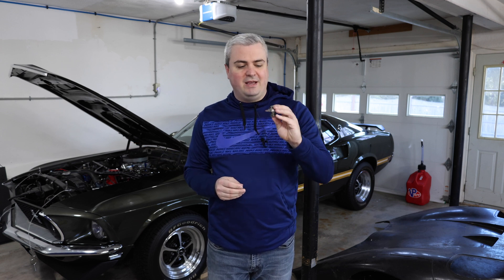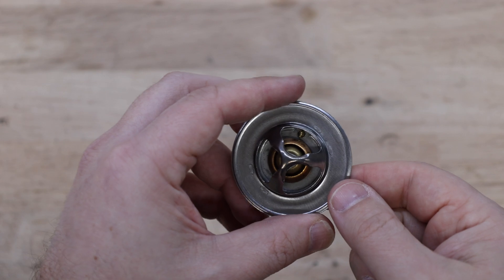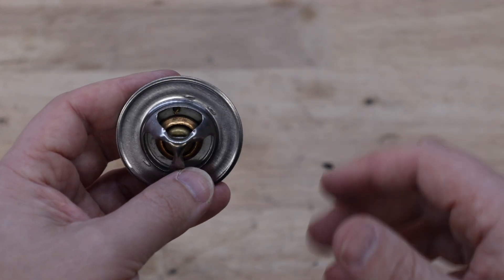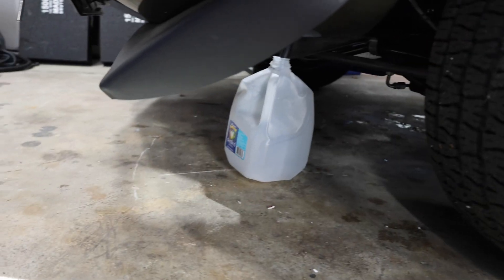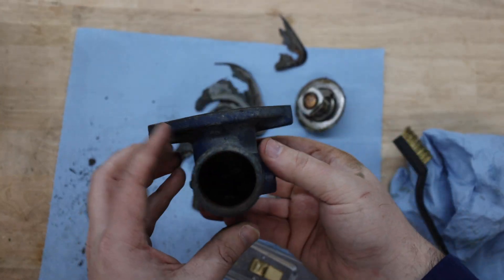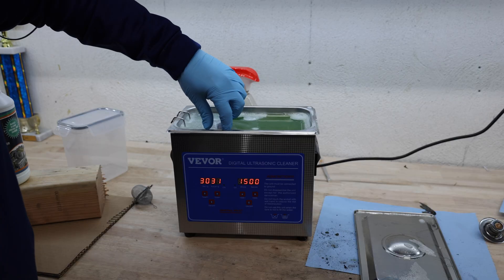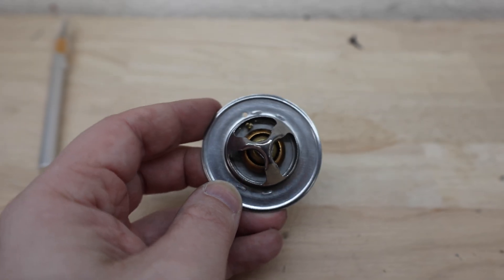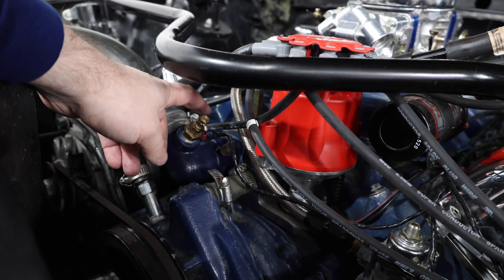Installing a Thermostat in a Ford Engine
It's simple to install a thermostat in your V8 ford engine. They are typically located right in the front of the engine and have easy access. In this video I walk through the removal of the old thermostat in my Ford 390, the modification of a new thermostat to make it easier to remove air from the system, and the installation of that new thermostat.

I've decided to install a 180 degree thermostat for the best performance of my engine and cooling system. Up here in New England, 190+ is too much it seems.

Vevor Ultrasonic Cleaner
Ultrasonic Cleaner Solution